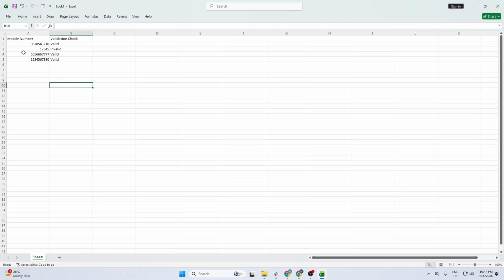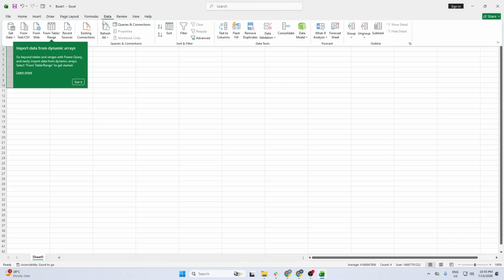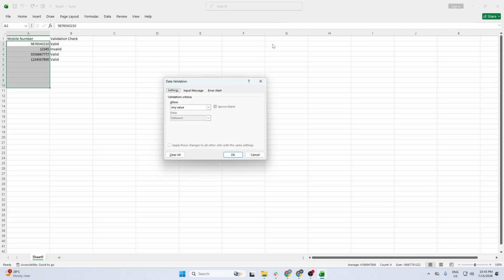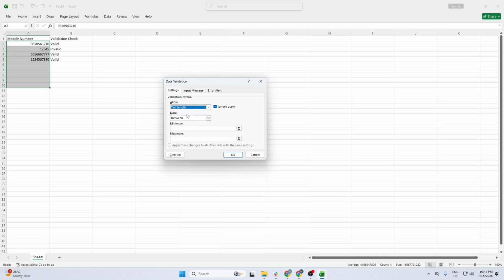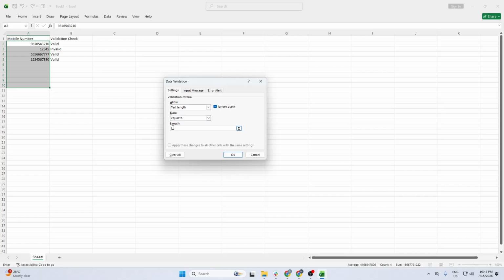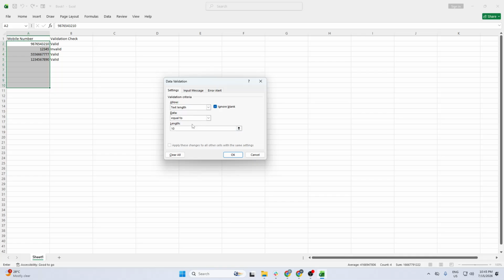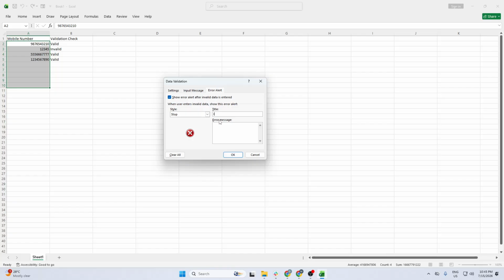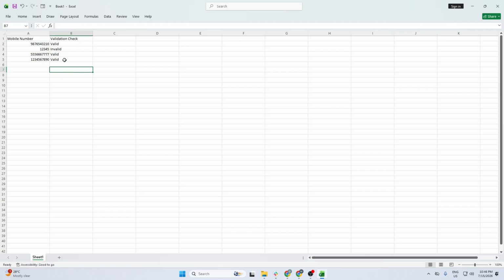How to Allow a 10 Digit Mobile Number in Excel Using Data Validation [2026 Step by Step]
Learn how to allow a 10 digit mobile number in Excel using data validation with simple, reliable steps. In this Excel tutorial, you’ll set up a custom data validation rule that accepts exactly 10 digits while rejecting others. You can also search for excel data validation 10 digit number, validate phone number excel, and restrict mobile number input.

-Google Drive
-Google Meets
-Google Sheets
-Google Chrome
-Google Forms
-Google Gmail